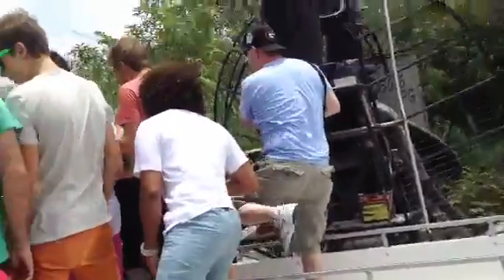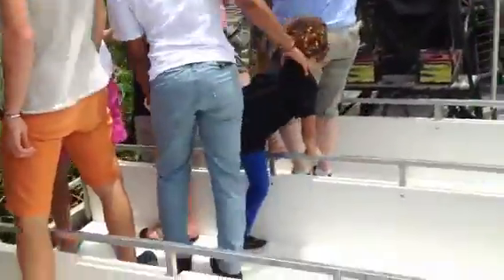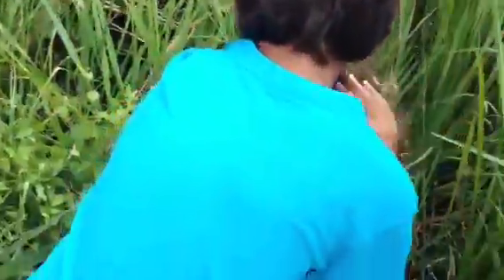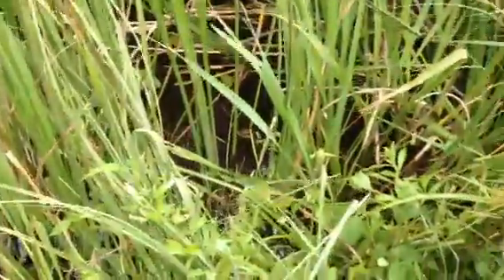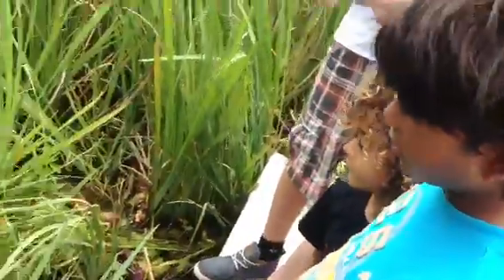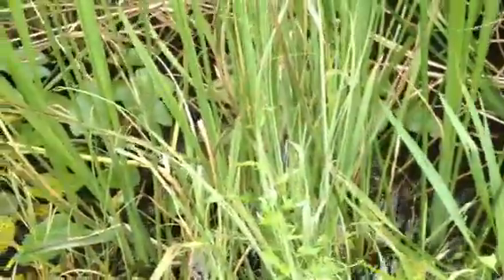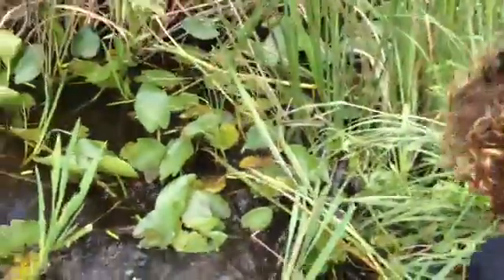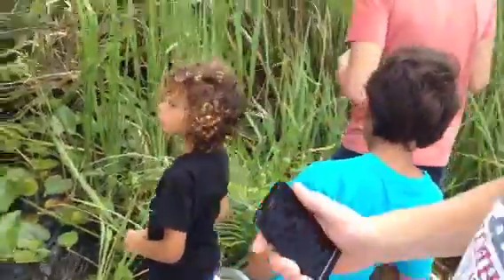DOMINiCANO: ALLIGATOR SIGHTING @ EVERGLADES NAT'L PARK...